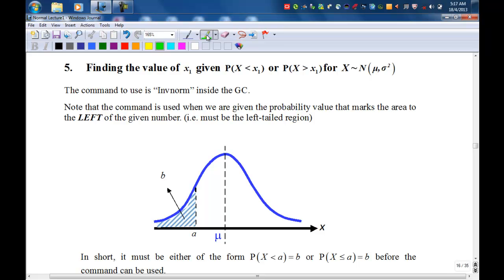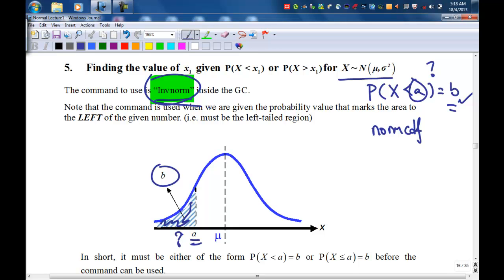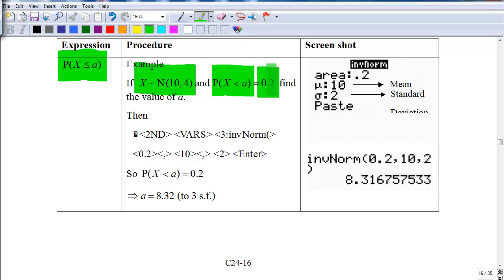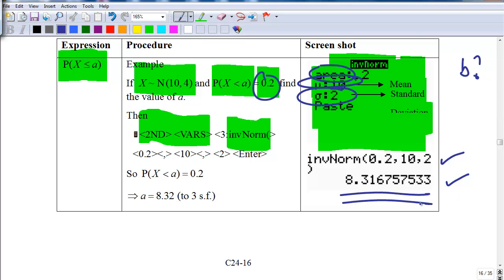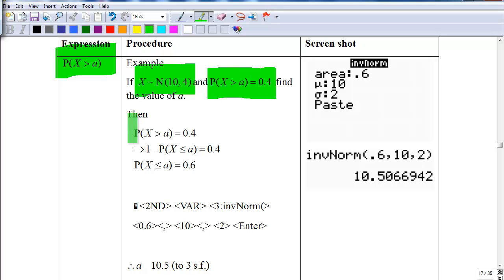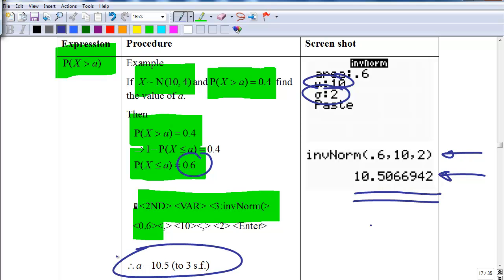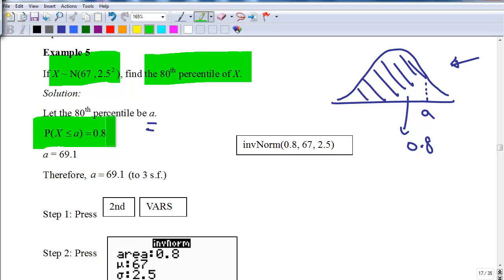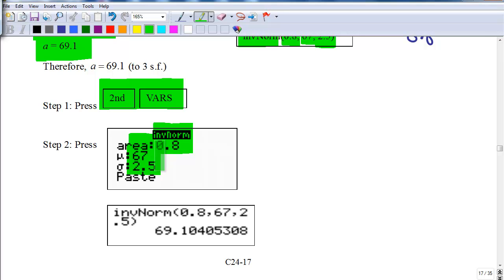Normal Video 7